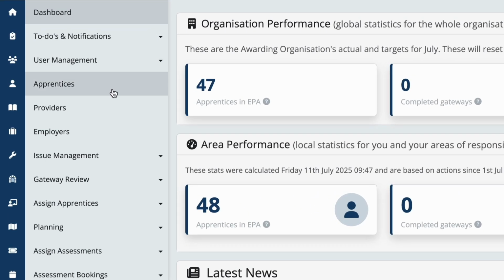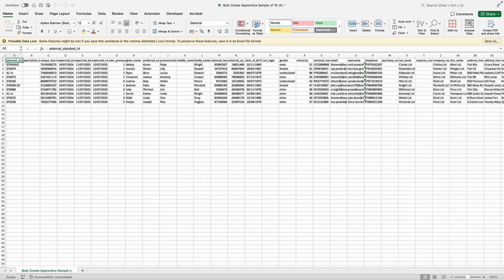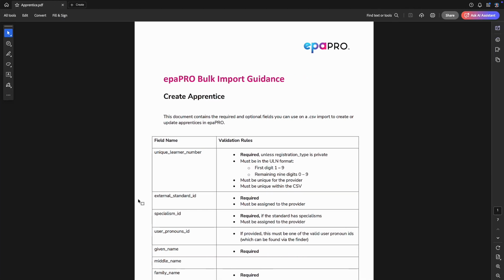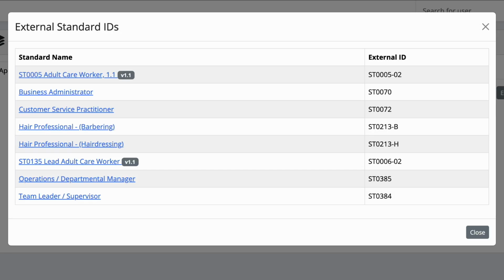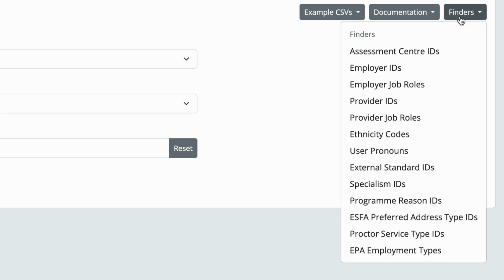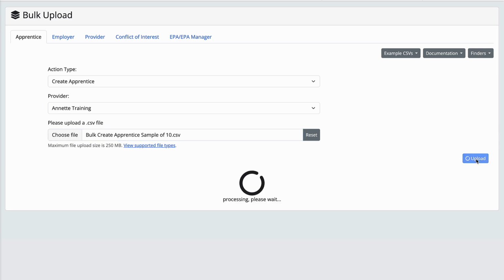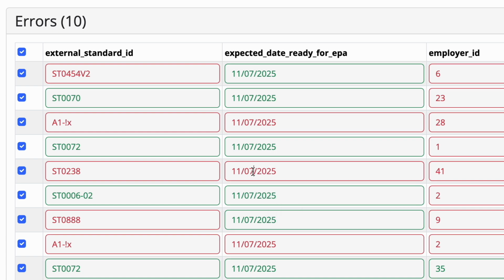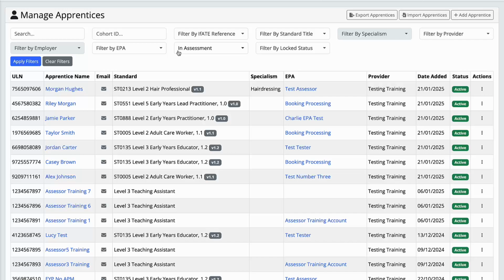How to Bulk Upload Apprentices on Proficient (Formerly EPAPro) with TQUK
EPAPro has been rebranded to Proficient. While the appearance of the videos may differ to what you are able to see, the functionality remains the same.

In this instructional guide, we walk you through the process of bulk uploading apprentices to Proficient, ensuring a seamless and error-free experience. Whether you are working with a large batch of apprentices or need guidance on the system’s upload features, this video is designed to help you complete the task efficiently. From preparing your CSV file to resolving upload errors, we cover all the essentials.

00:00 - Introduction to Bulk Uploading Apprentices
00:18 - Navigating to the Apprentices Section
00:26 - Starting the Bulk Upload Process
00:37 - Downloading the Example CSV Template
01:03 - Using the Help Sheet for Validation
01:27 - Using the Finders Button for IDs
02:20 - Uploading the Completed CSV
02:29 - Handling Upload Errors
03:14 - Verifying Successful Upload
03:42 - Conclusion and Next Steps
04:00 - Stay Connected: Subscribe to Our Channel